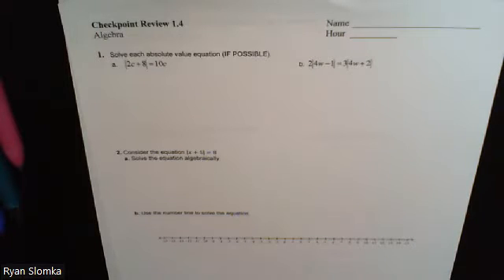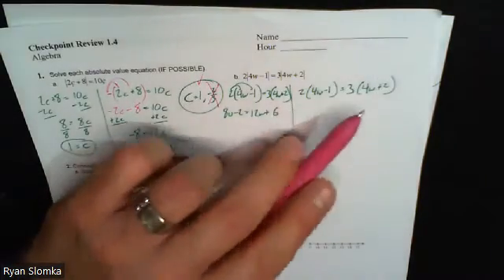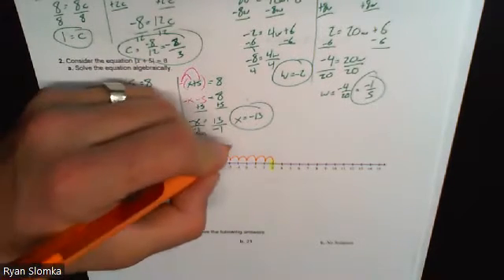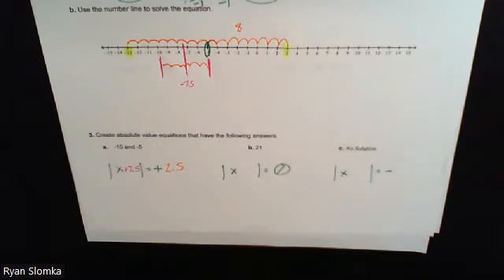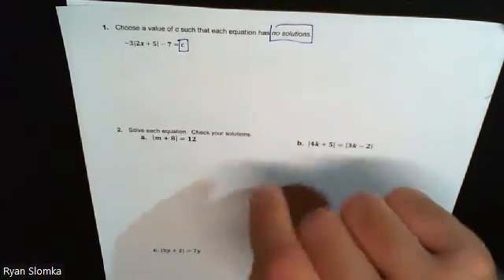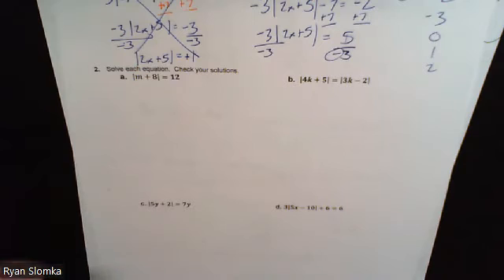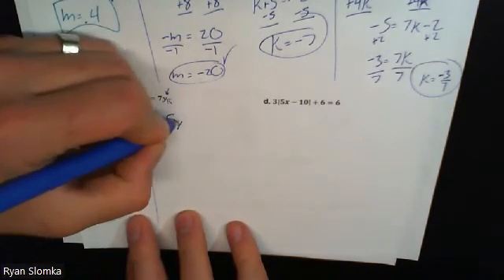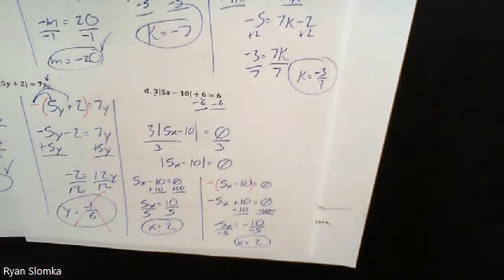Checkpoint Review 1.4 Solutions Tutorial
A detailed breakdown on each problem in in the Checkpoint review.